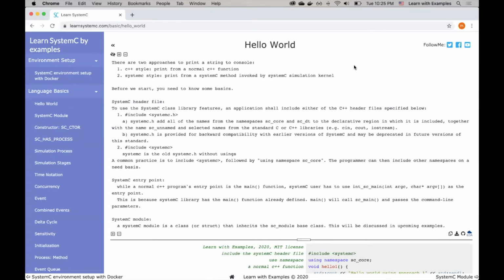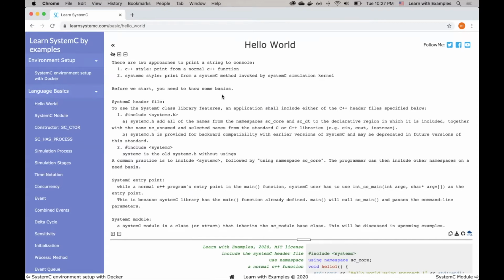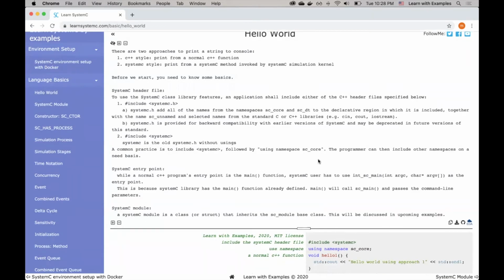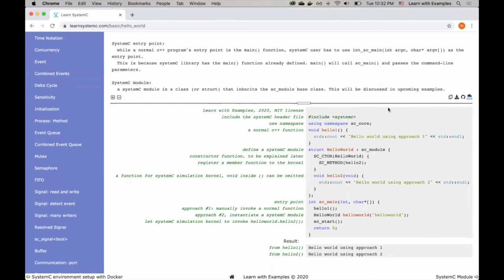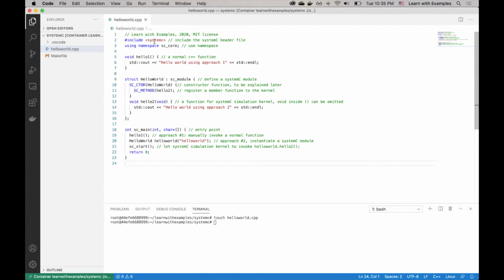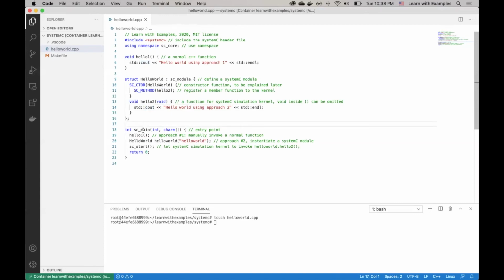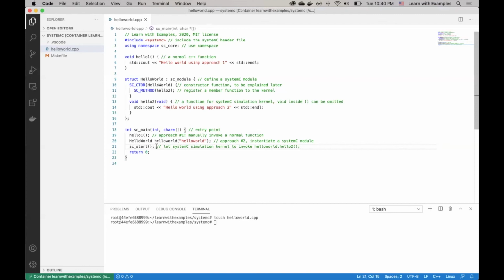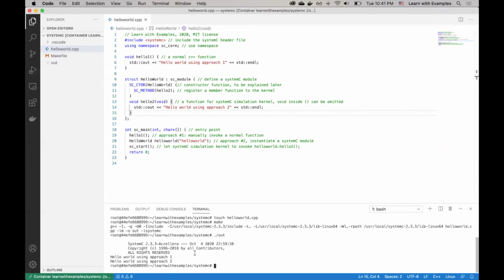Learn SystemC: Hello World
SystemC tutorial: Hello world example for systemC